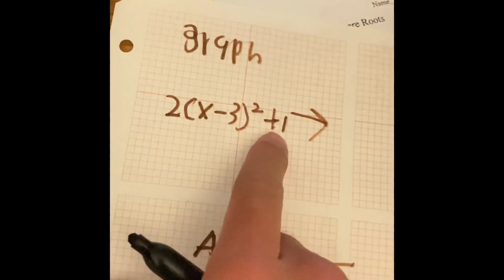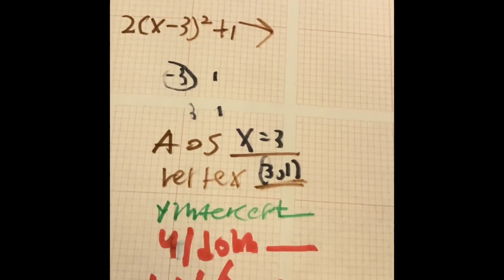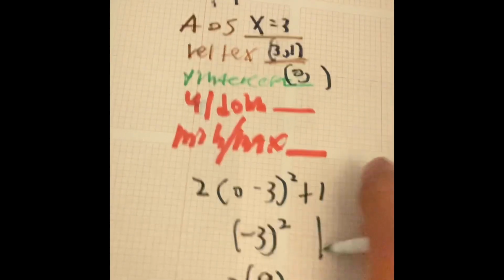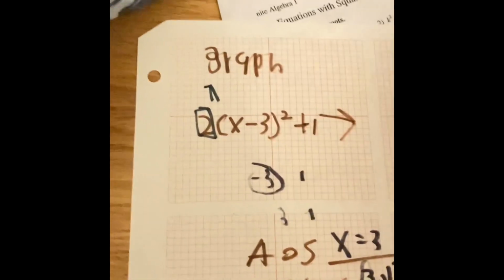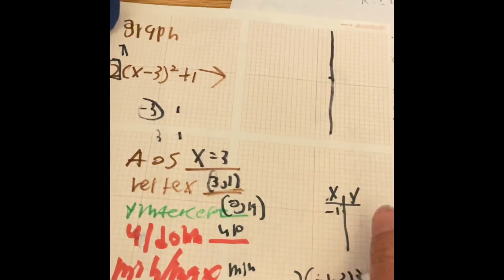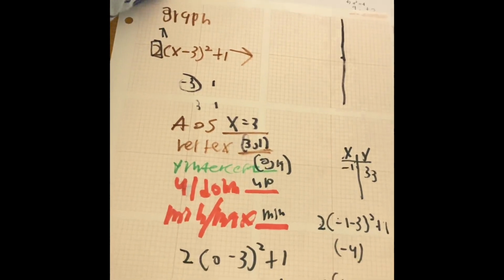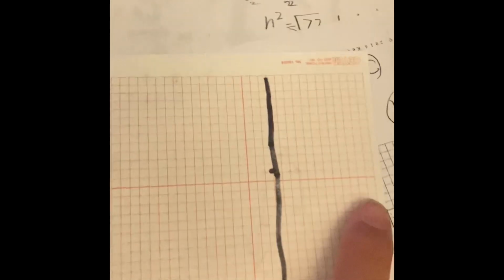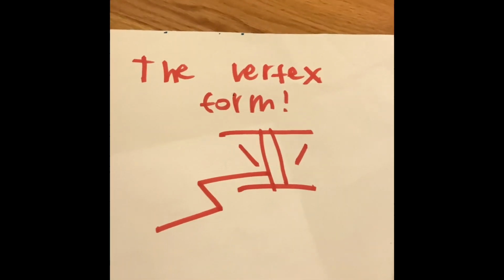part 2 of the vertex form graphing it